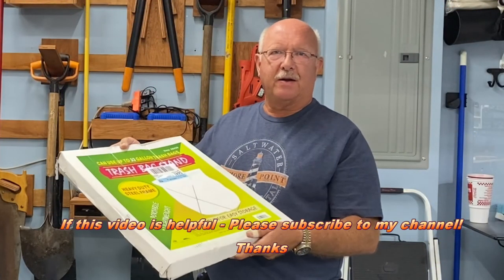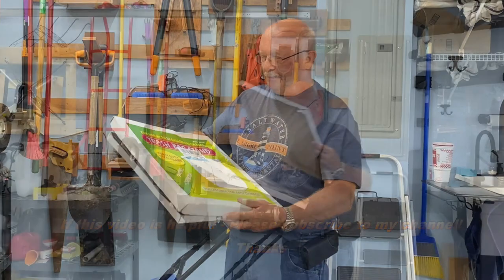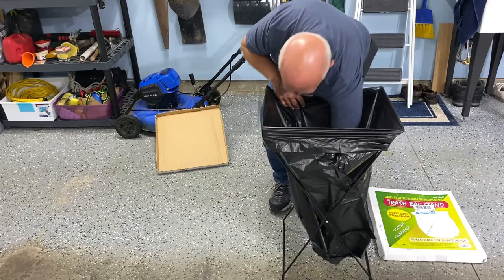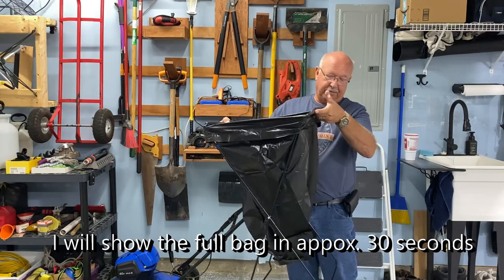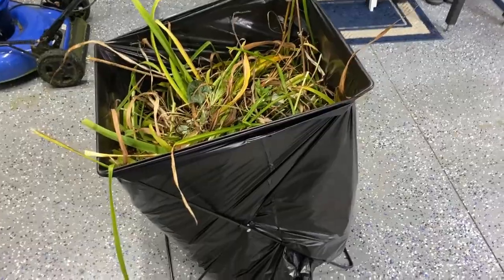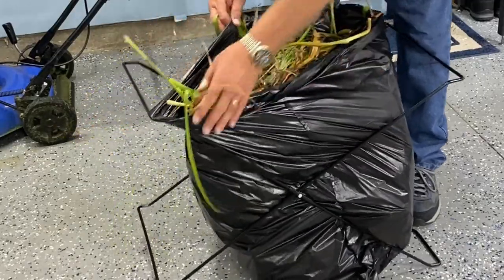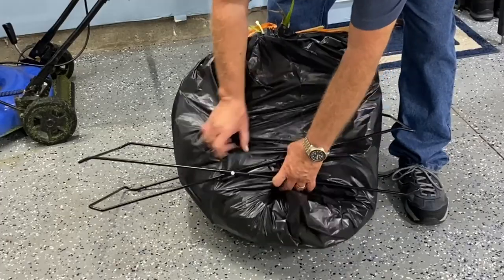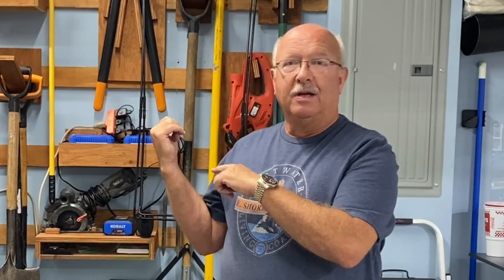Harbor Freight Trash bag Holder item number 90430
Review and use shown of this inexpensive trash / lawn bag holder